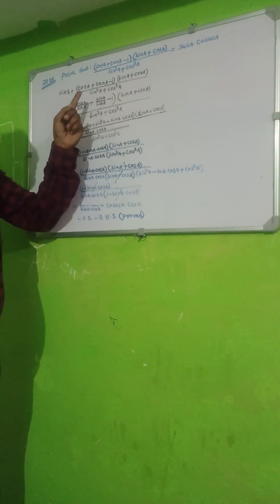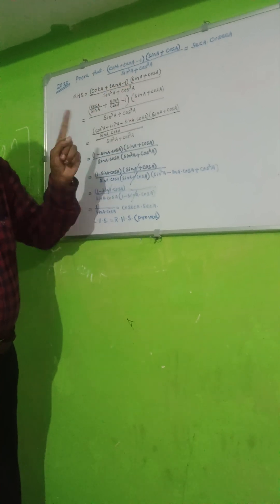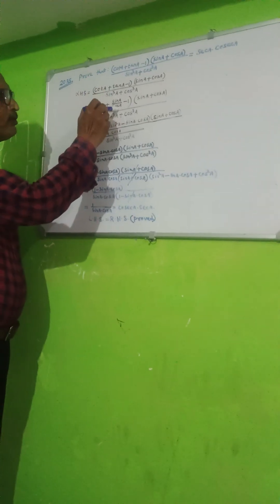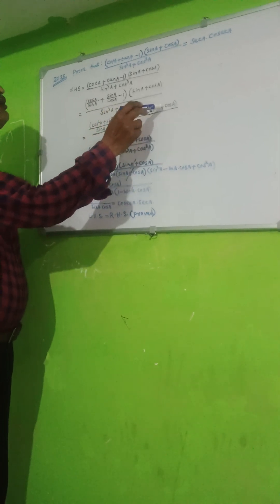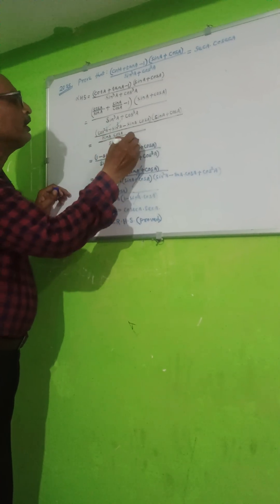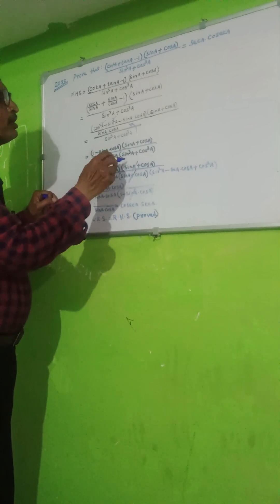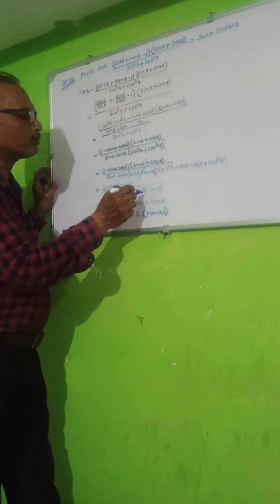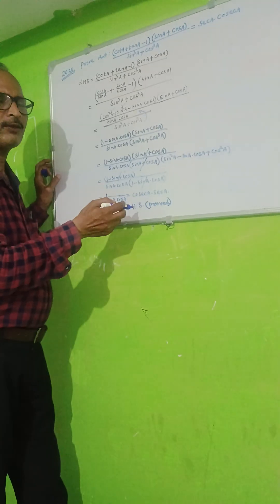2025 ICSE IMPORTANT QUESTION ON MATHEMATICS | CLASS-10